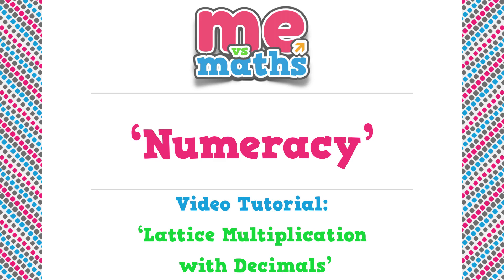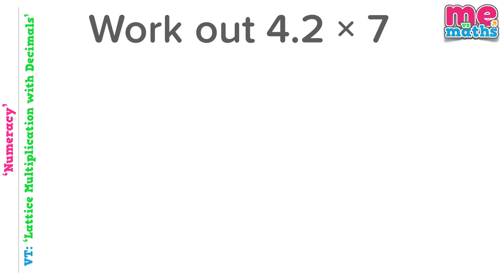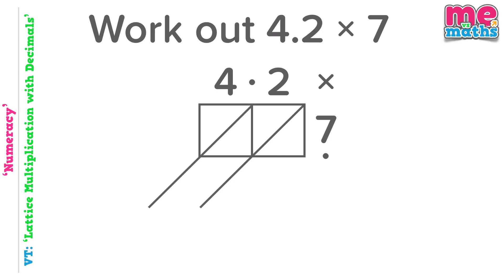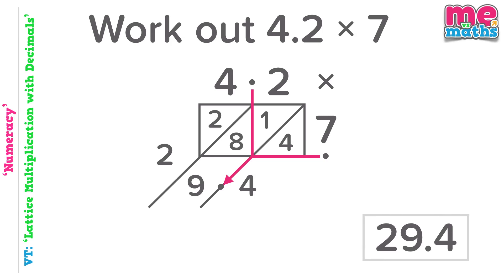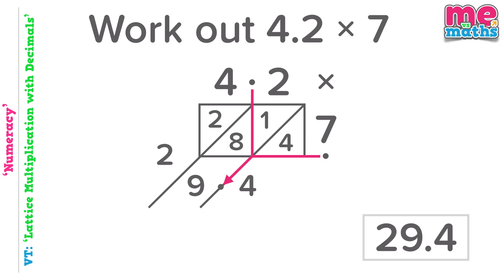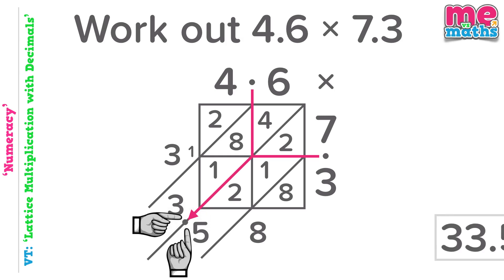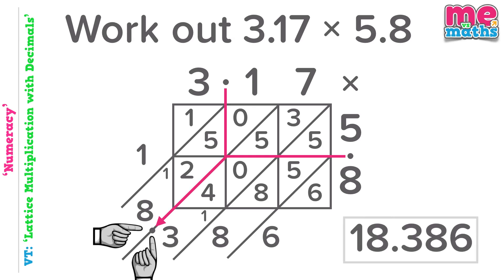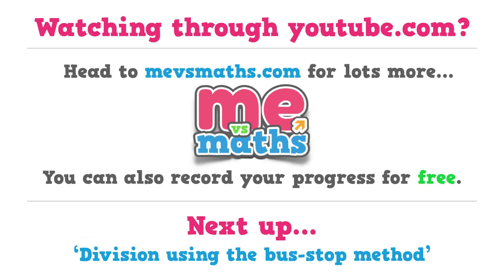Lattice (Chinese) Multiplication with Decimals - Tutorial / Revision (1080p HD)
Learn how the lattice (or Chinese) multiplication method can easily be extended to work with decimals too.

Make sure you've completed the first tutorial on Lattice multiplication before watching this one!